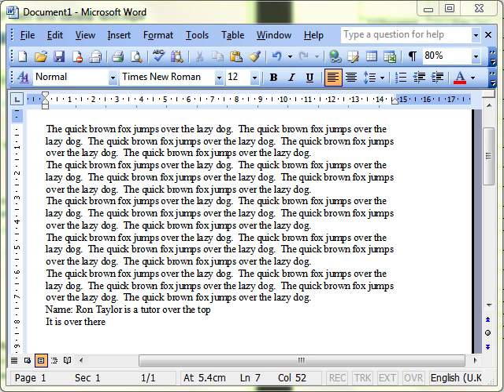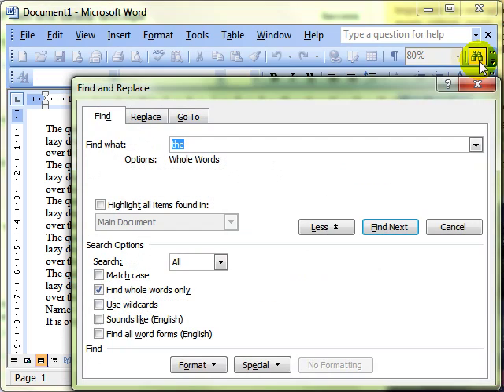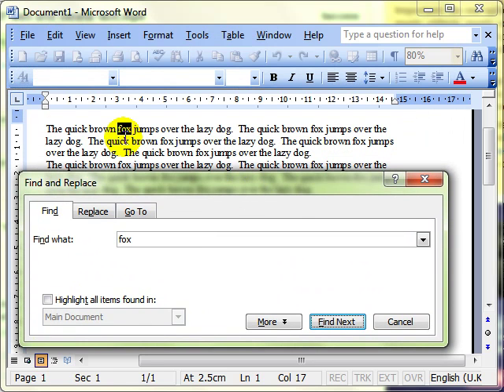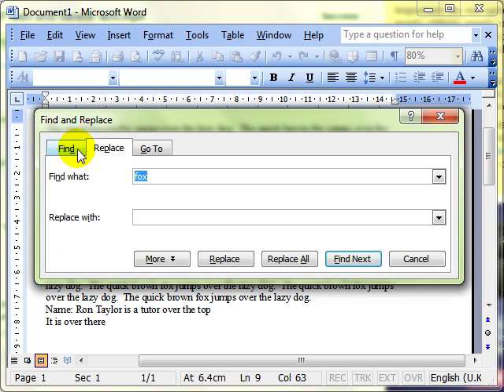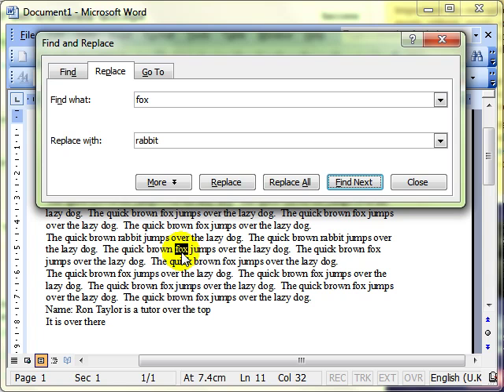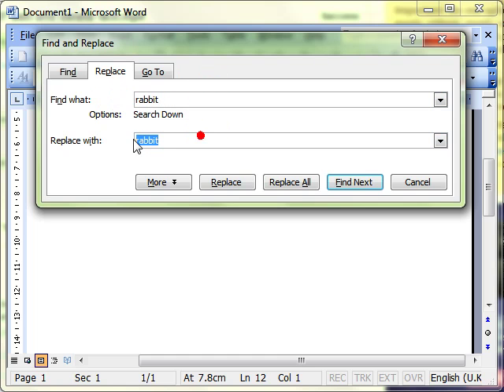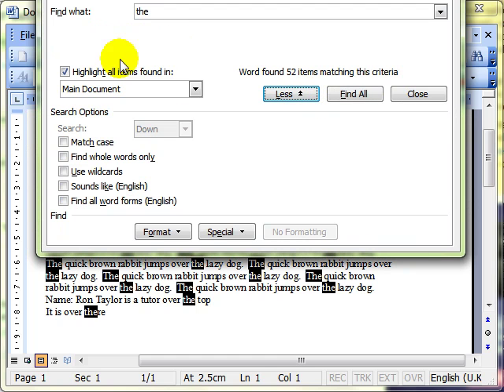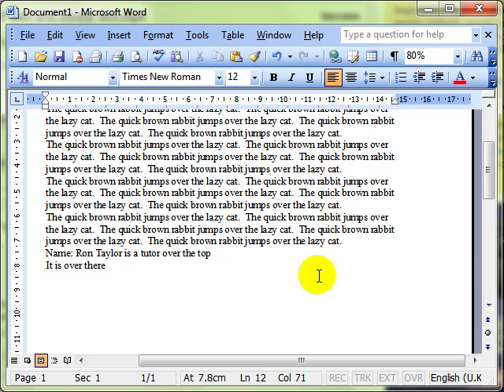Word 3224-5 Find and replace text Microsoft Word 2003